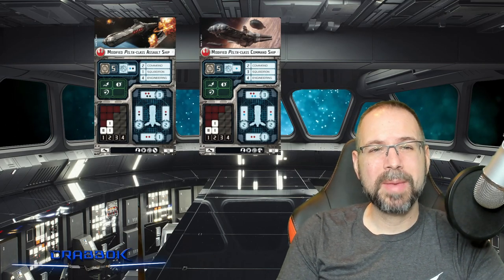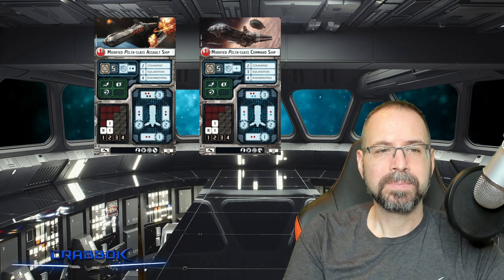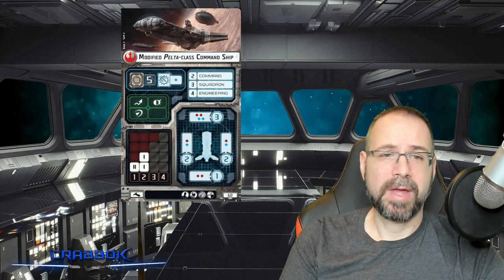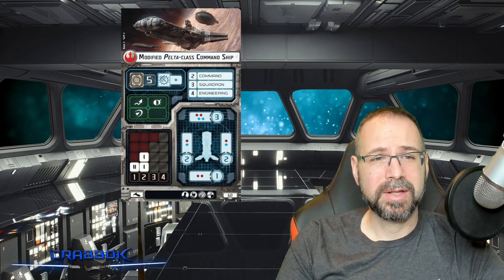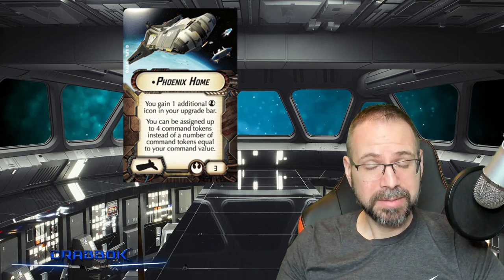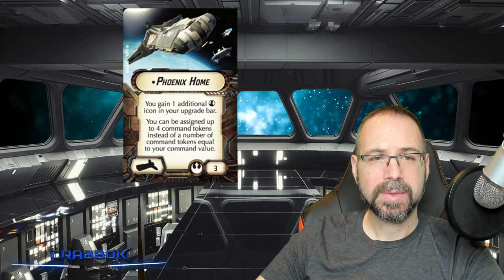Star Wars Armada Ship Breakdown - Rebel Pelta (Phoenix Home)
New Breakdown for the Rebel Pelta aka the Phoenix Home!